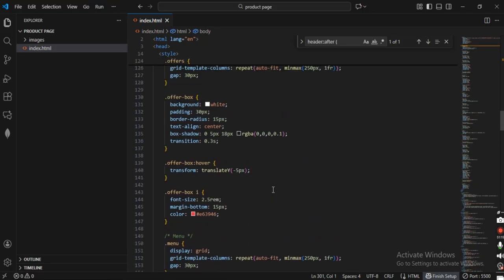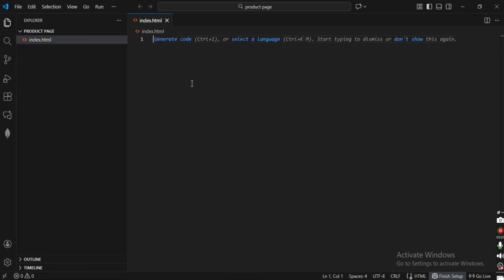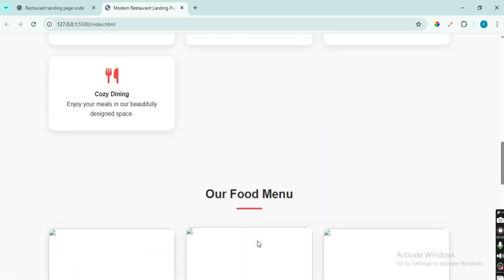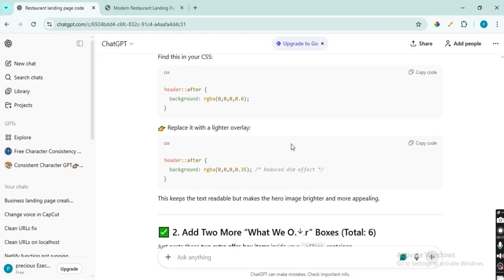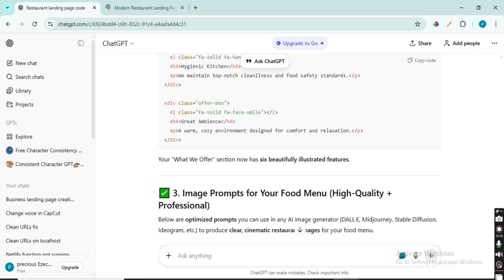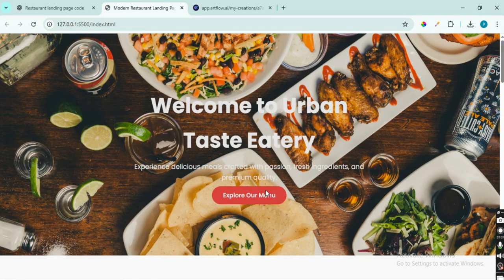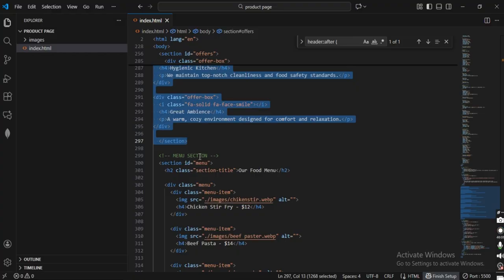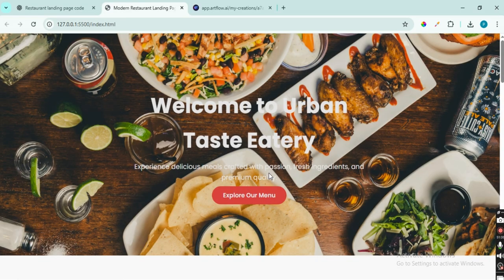Here is how I used ChatGPT to create a restaurant website in 5 minutes, with no coding knowledge.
Want to create a stunning restaurant website in just a few minutes? In this video, I show you exactly how I used ChatGPT to build a complete, professional restaurant website without writing a single line of code.

Whether you run a food business, café, bar, bakery, or restaurant, this step-by-step tutorial will help you design a beautiful, responsive website using AI-generated HTML, CSS, images, menu sections, and branding.

In this video you’ll learn:
✅ How to use ChatGPT as a website builder
✅ How to build a full restaurant website in under 5 minutes
✅ How to generate menus, hero sections, contact forms, and branding using AI
✅ How to instantly convert AI text into a working website
✅ How to build stunning websites without coding, WordPress, or templates

This is perfect for beginners, business owners, or anyone who wants to create fast, clean, and modern websites using AI tools.